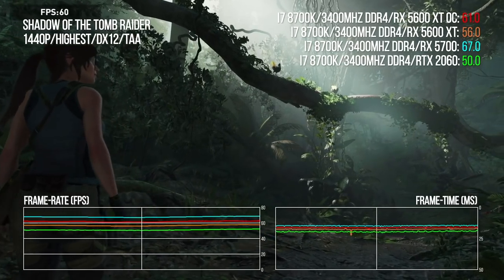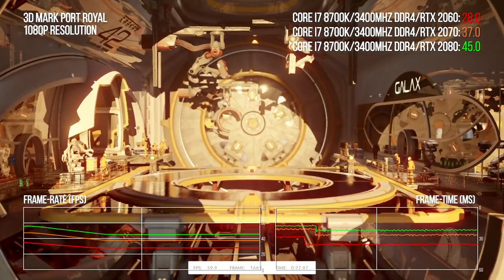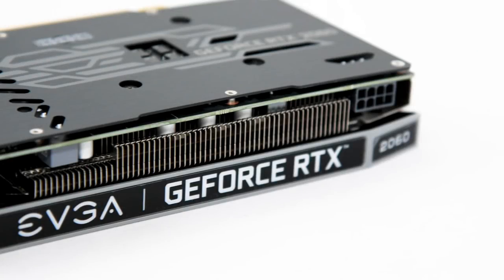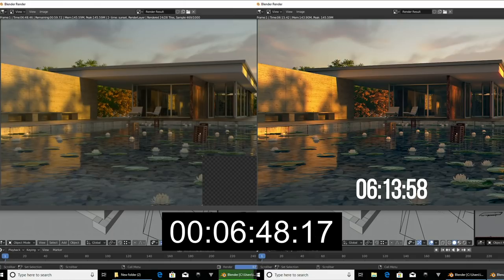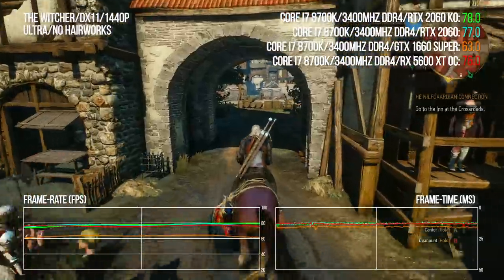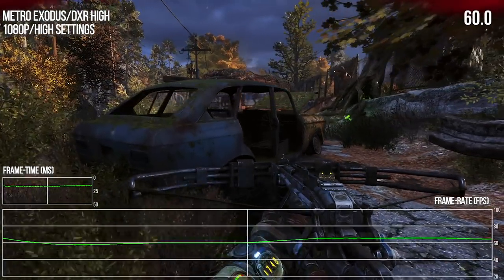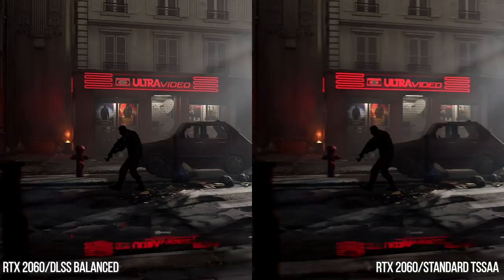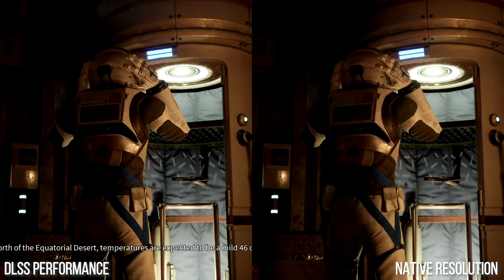EVGA RTX 2060 KO Review: Is The 2060 Fast Enough For Ray Tracing Games?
Meet the card that spoiled AMD's RX 5600 XT party - the new, cheaper KO version of the RTX 2060,  courtesy of EVGA. Do the cutbacks impact the 2060 experience in any way? Is it really using the same core processor as the RTX 2080 - and most importantly of all, is it actually capable of producing a decent ray tracing experience? Rich has answers.